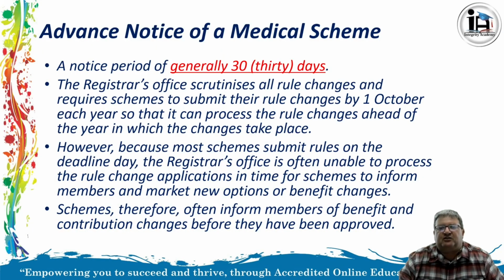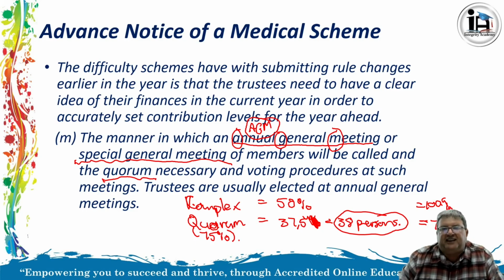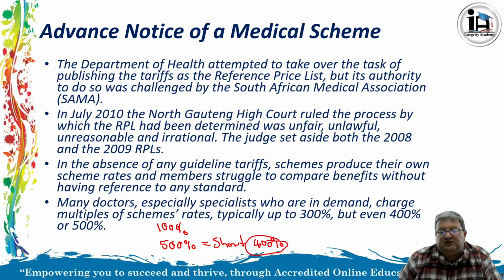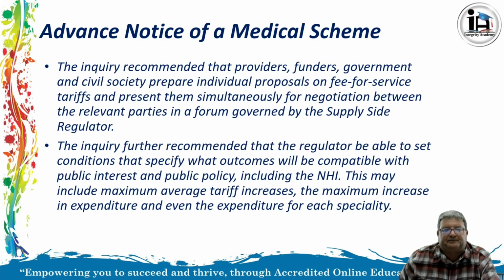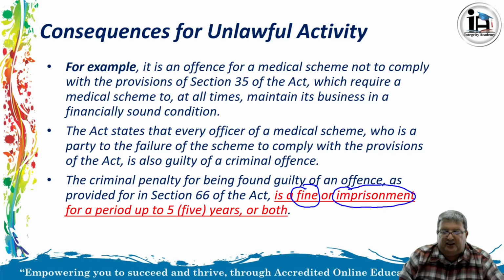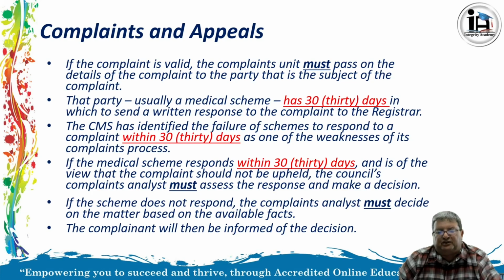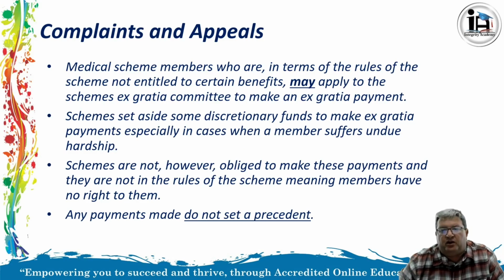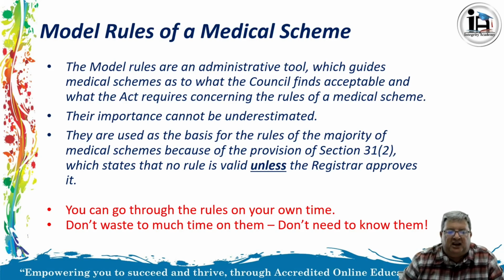COB9 Unit3 Part2